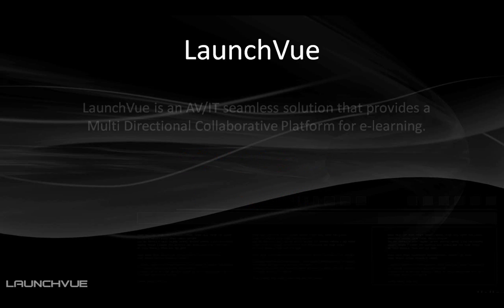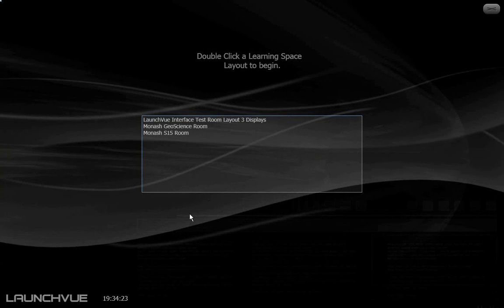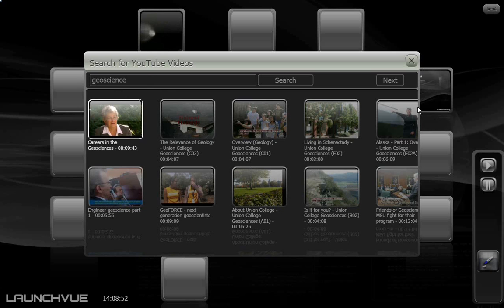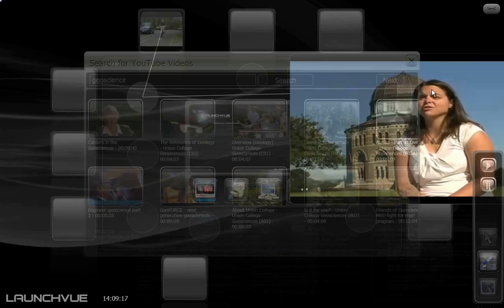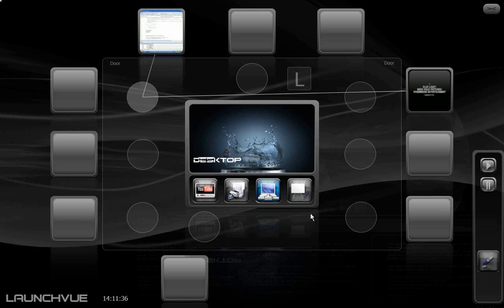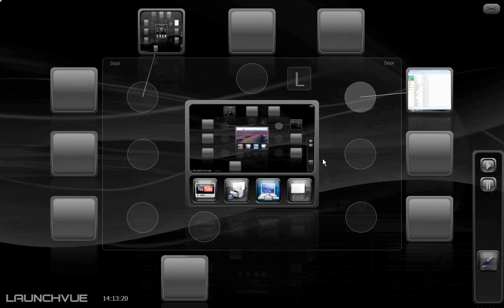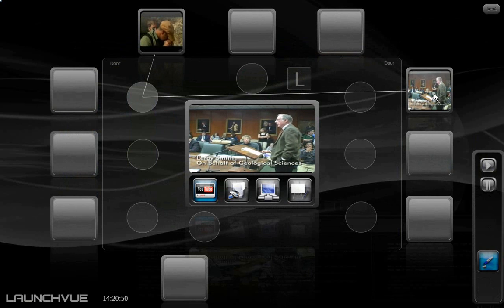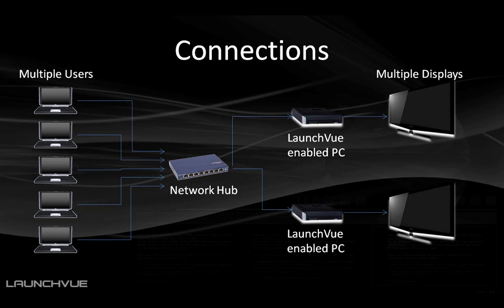LaunchVue Release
Presentation Technology and B&H Australia announce the release of LaunchVue.
LaunchVue is a multi-directional collaborative platform for e-learning.
Connects and controls multiple computers with multiple displays via a Network. Students and Lecturers can collaborate with each other seamlessly.